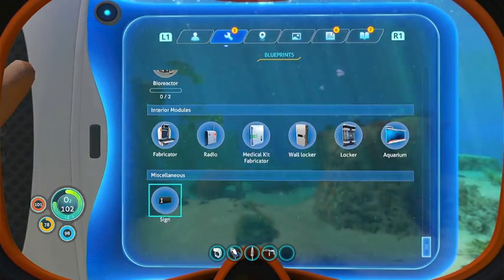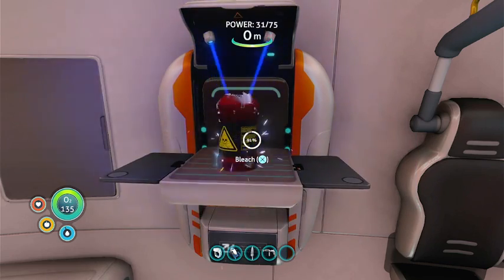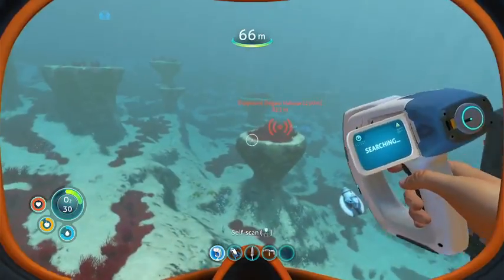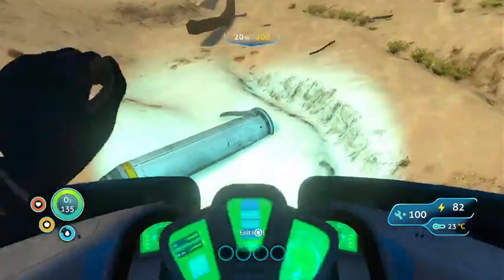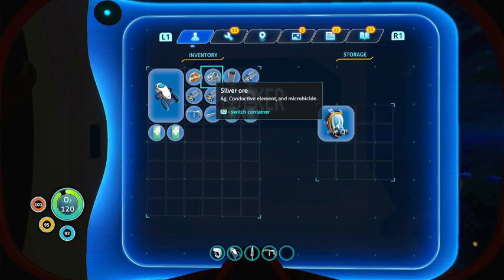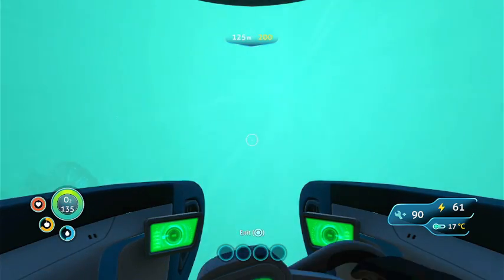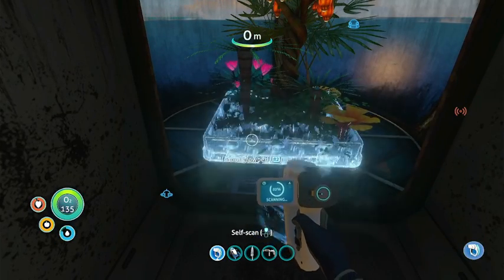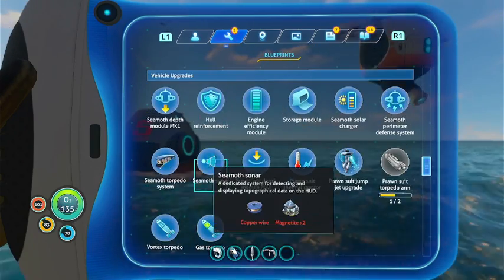Subnautica: EP 2 - Ahoy we've found land & built a Seamoth!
Let’s play Subnautica, the underwater visuals of this game are outstanding, I only wished I was able to capture it in finer detail at the time. None the less this game has an awesome story line and shitloads of stuff you can create, craft & build! Join us on the underwater survival game in hopes we finish it successfully or drown trying.

I truly hope you enjoy this series, please consider liking and subscribing if so; I love interacting so feel free to drop a comment and I will ensure my best efforts to reply to everyone.

If you’d like to follow ParryGaming on social media it is new, but come along and show your support via the below links.

If you are in the mood to binge some more playlists please click the below link for many other PlayStation 4 survival games, first person shooters and classic RPG. This game also contains a “ How To “ featuring some tips I’ve learnt along the way in hopes it helps your gameplay too.

Thank you once again for your time it truly means a lot. - ParryGaming